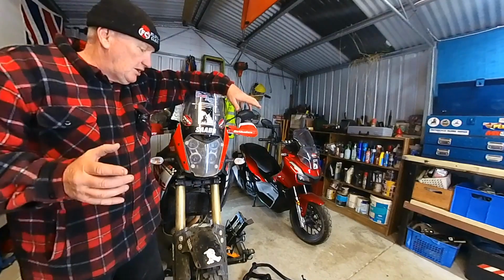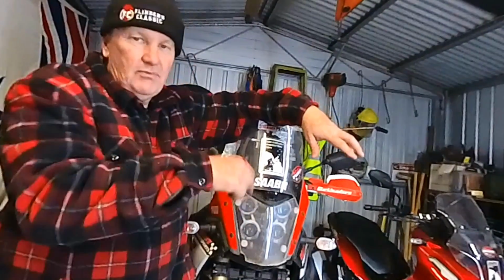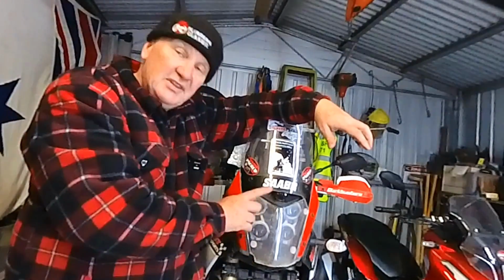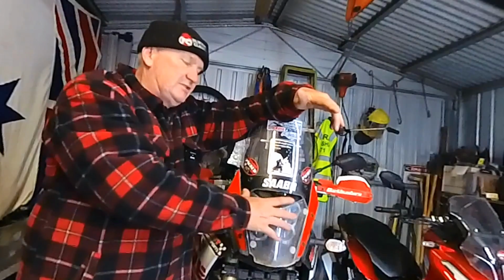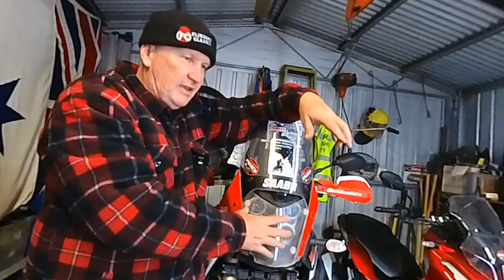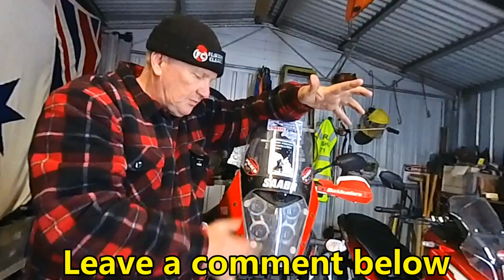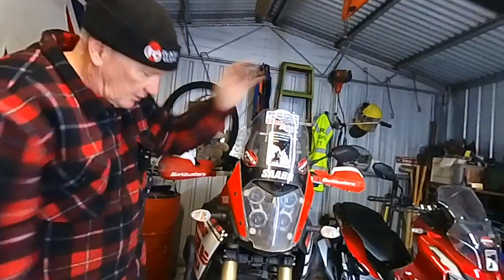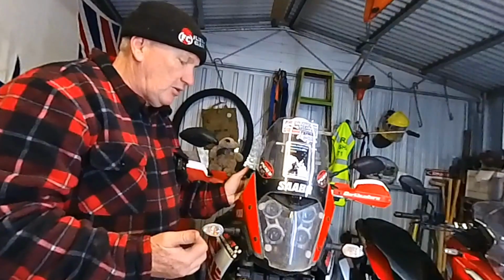Perspex vs Metal Mesh Headlight Guards: Which is the Better Choice?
In this video, I will be discussing two popular types of headlight guards: the Perspex headlight guard and the metal mesh headlight guard. I will explore the pros and cons of each type of guard and provide my thoughts on which one is better.

Perspex headlight guards are made from a transparent plastic material that is designed to protect your headlights from damage. They are lightweight, easy to install, and provide a clear view of your headlights. However, they may not be as durable as metal guards and may crack or shatter upon impact.

On the other hand, metal mesh headlight guards are made from a sturdy metal material that is designed to withstand impact and protect your headlights from debris. They are typically more durable than Perspex guards but may obstruct your view of your headlights and may require professional installation.

Ultimately, the choice between Perspex and metal mesh headlight guards will depend on your individual needs and preferences. If you prioritize a clear view of your headlights and ease of installation, a Perspex guard may be the better option. If you prioritize durability and maximum protection, a metal mesh guard may be the better choice.

In this video, I will provide a side-by-side comparison of these two types of headlight guards and share our thoughts on which one is the best choice for your adventure bike.